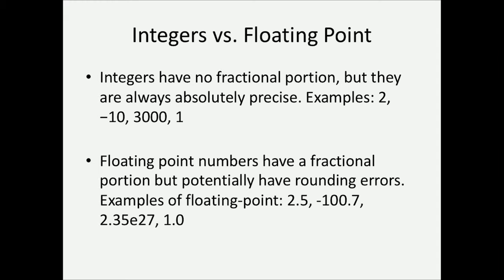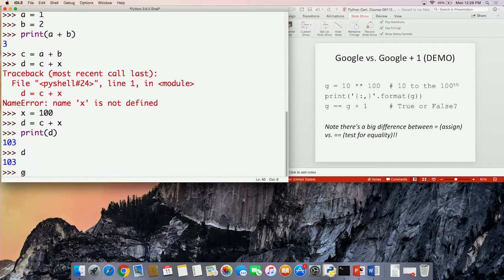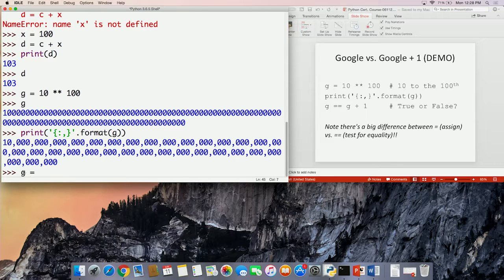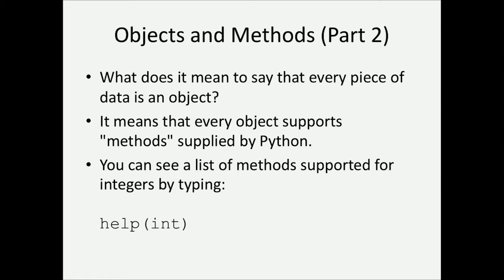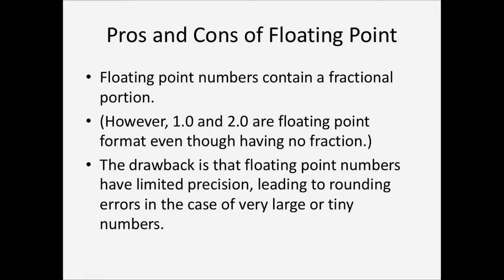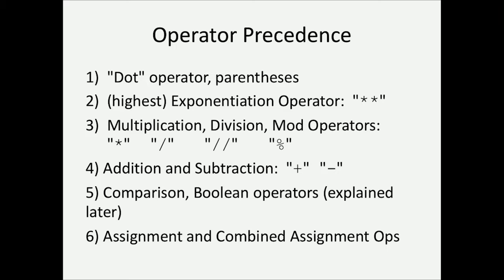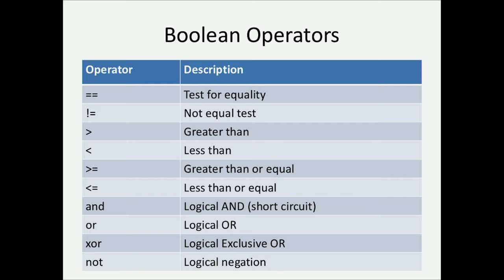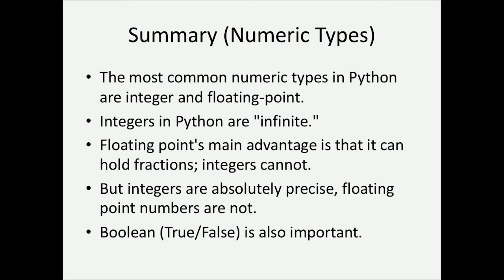2 1 2 Understand numeric and Boolean data types